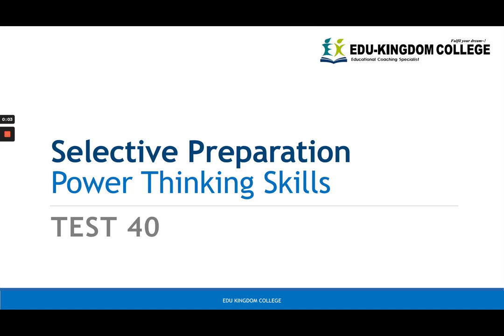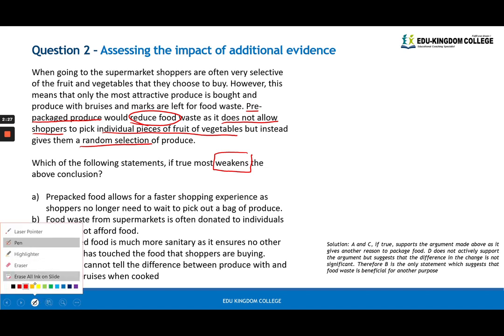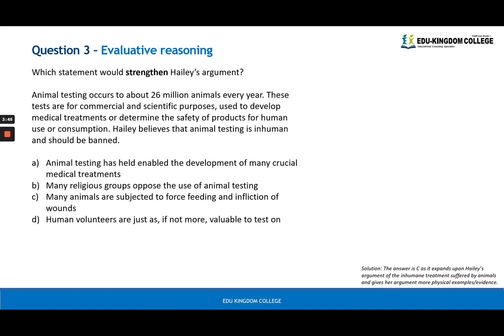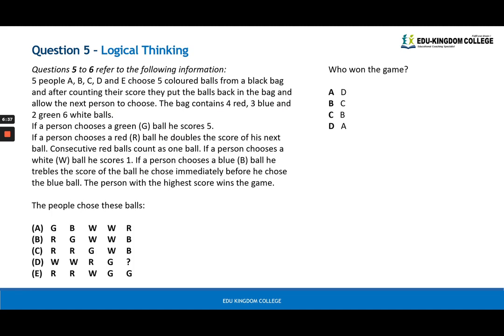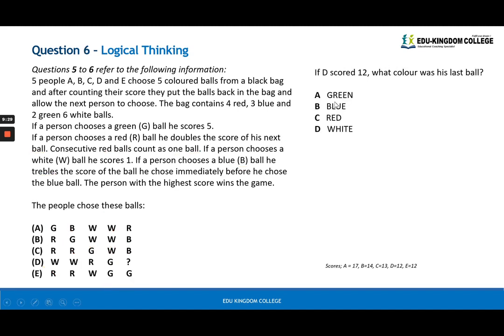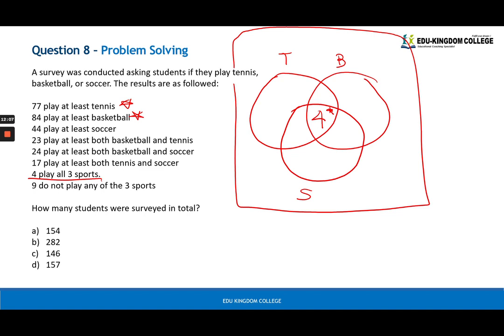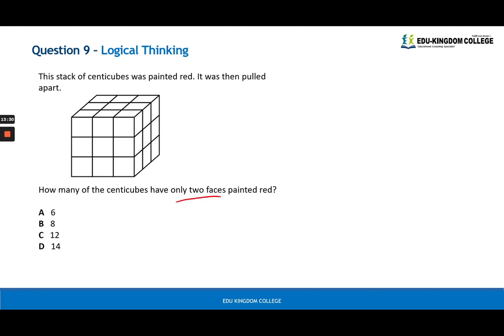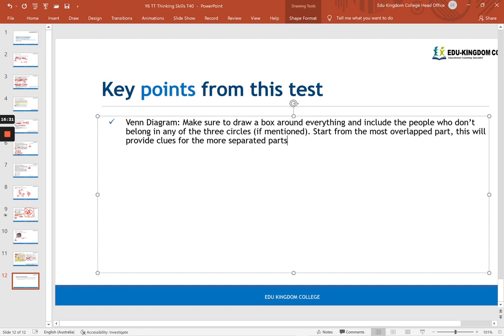Edu Kingdom College Selective Thinking Skills 40 Video